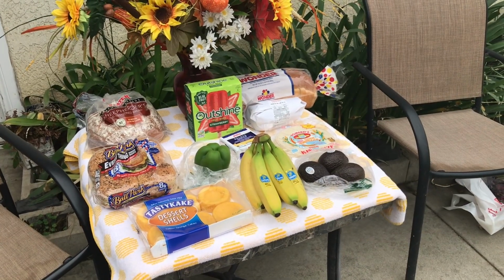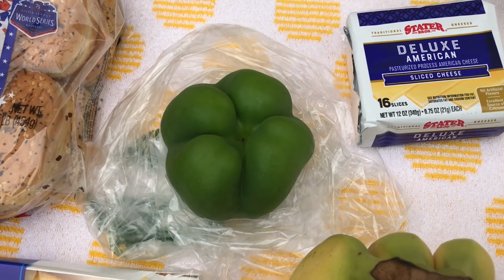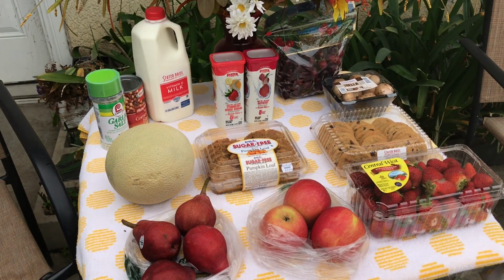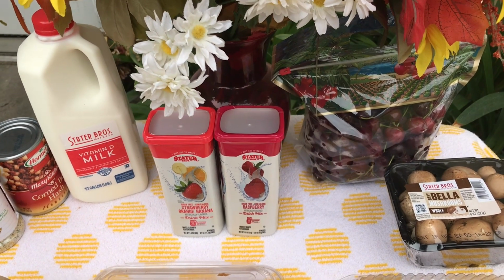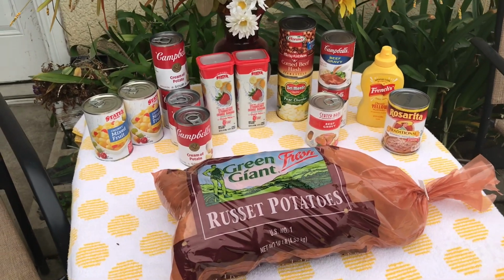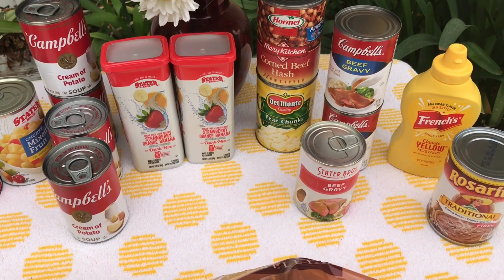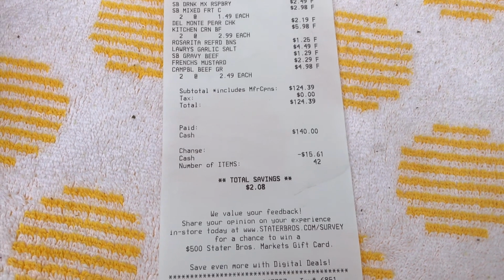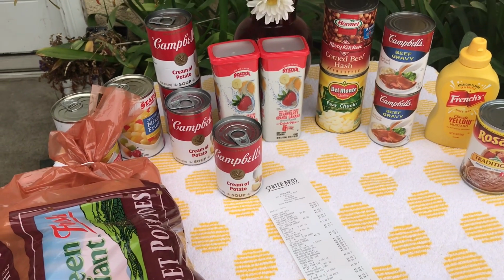Prepping Pantry/Emergency Food/Martins Midlife Misadventures￼/Grandma Sandy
Hi, To all My Family and Friends.Today Grandma Sandy is joining in with her awesome friends, Martins Midlife Misadventures. They are an awesome prepping channel go check them out they’re full of great information and tips on how to spend a little bit of money but you live great and find the joys in life. Make sure you keep Prepping your Pantry and keep a certain amount of emergency food at all times cause you never know when something might happen so be prepared and it’ll be fine.

Our Channel is for anyone interested in prepping the pantry, emergency food, gardening, home decor, DIY projects, shopping, saving money, inspirational talks, shout outs, TeaTuesday, tablescape Tuesday, coloring  or anything else we might come up with.